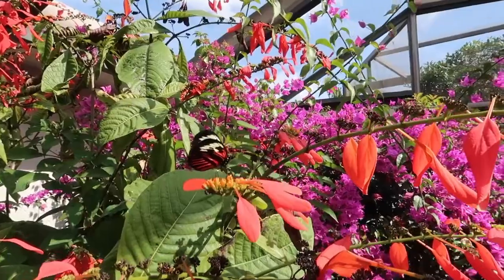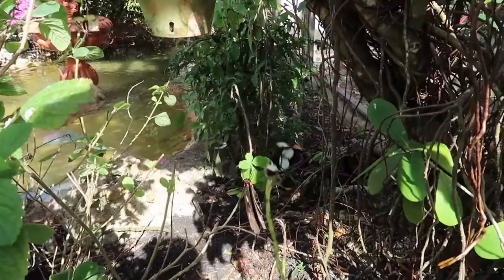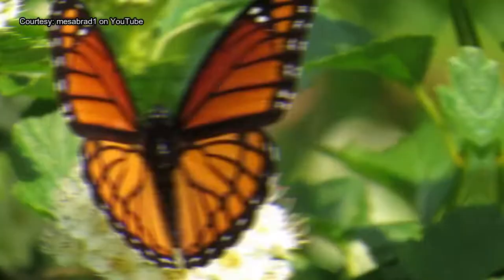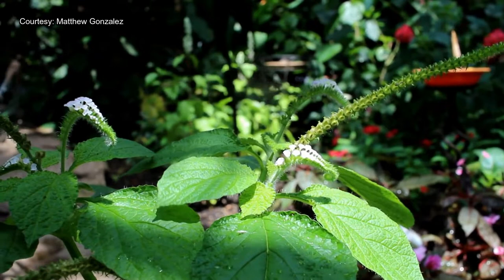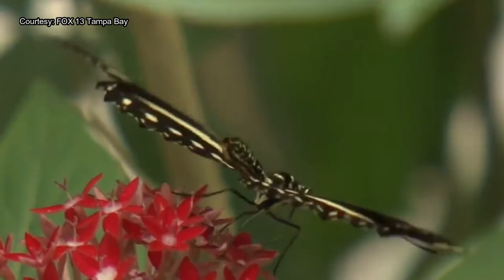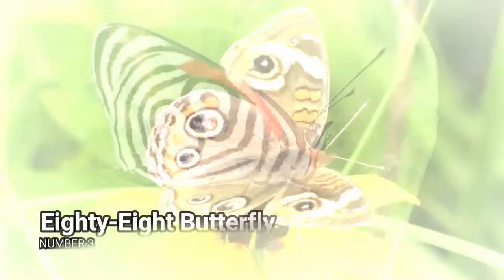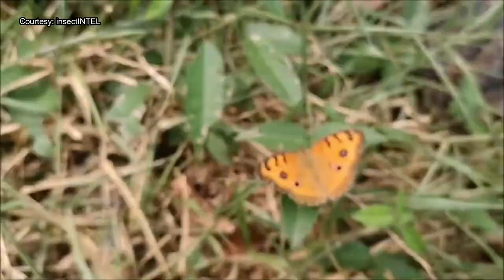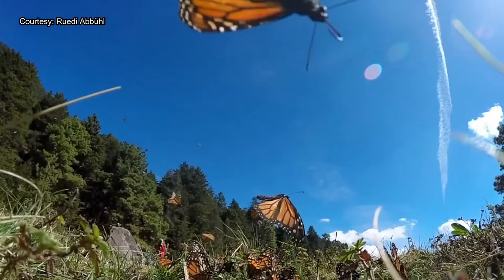10 Beautiful Butterflies in the World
Top 10 Beautiful Butterflies in the World — Team Erwin (Worldwide Edition)

Butterflies are insects in the macrolepidopteran clade Rhopalocera from the order Lepidoptera, which also includes moths. Adult butterflies have large, often brightly coloured wings, and conspicuous, fluttering flight. The group comprises the large superfamily Papilionoidea, which contains at least one former group, the skippers (formerly the superfamily "Hesperioidea"), and the most recent analyses suggest it also contains the moth-butterflies (formerly the superfamily "Hedyloidea"). Butterfly fossils date to the Paleocene, about 56 million years ago. Butterflies have a four-stage life cycle, as like most insects they undergo complete metamorphosis. Winged adults lay eggs on the food plant on which their larvae, known as caterpillars, will feed. The caterpillars grow, sometimes very rapidly, and when fully developed, pupate in a chrysalis. When metamorphosis is complete, the pupal skin splits, the adult insect climbs out, and after its wings have expanded and dried, it flies off. Some butterflies, especially in the tropics, have several generations in a year, while others have a single generation, and a few in cold locations may take several years to pass through their entire life cycle. Butterflies are often polymorphic, and many species make use of camouflage, mimicry, and aposematism to evade their predators. Some, like the monarch and the painted lady, migrate over long distances. Many butterflies are attacked by parasites or parasitoids, including wasps, protozoans, flies, and other invertebrates, or are preyed upon by other organisms. Some species are pests because in their larval stages they can damage domestic crops or trees; other species are agents of pollination of some plants.

00:00​ Intro
00:28 Blue Morpho Butterfly
00:48 Birdwing Butterfly
01:09 Viceroy Butterfly
01:27 Glasswing Butterfly
01:47 Purple Emperor Butterfly
02:08 Zebra Longwing Butterfly
02:26 Common Buckeye
02:53 Eighty-Eight Butterfly
03:10 Peacock Pansy
03:35 Monarch Butterfly
04:10 Outro